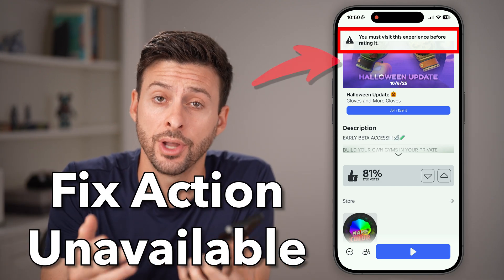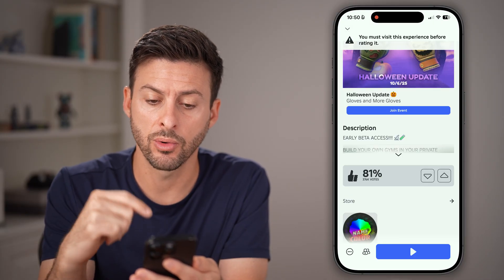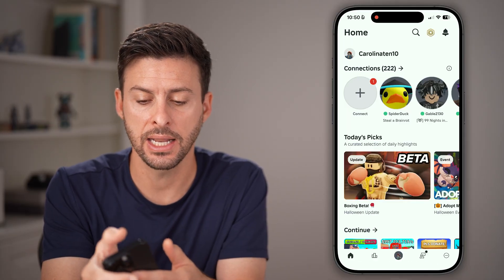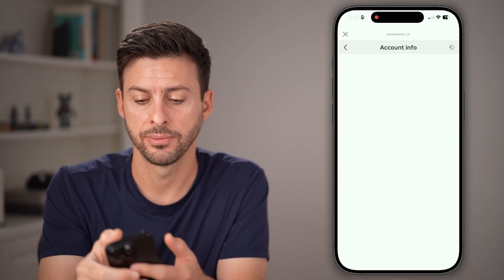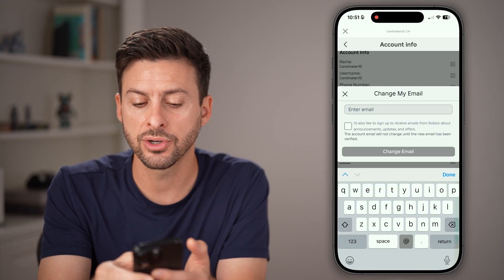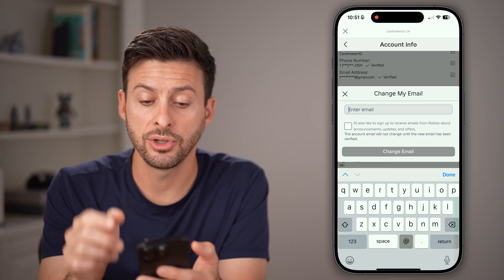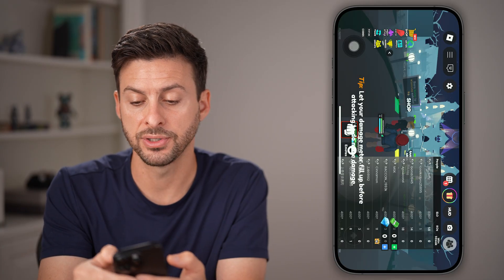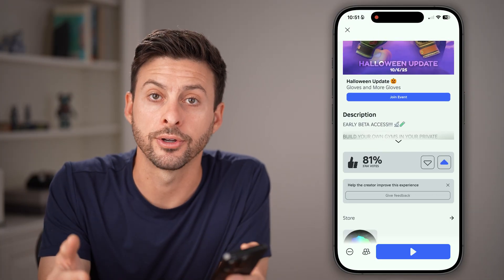How To Fix Action Not Available In Roblox Mobile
Here's how to fix Roblox mobile if it says action not available when you try to like a video or do something else.